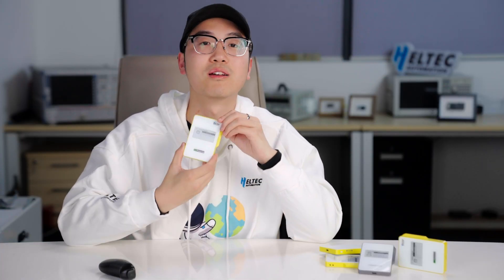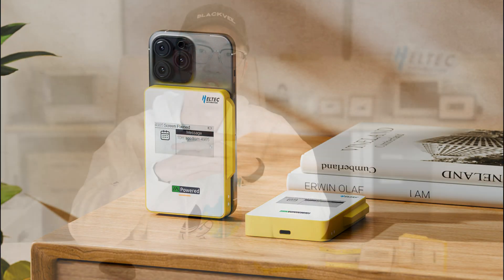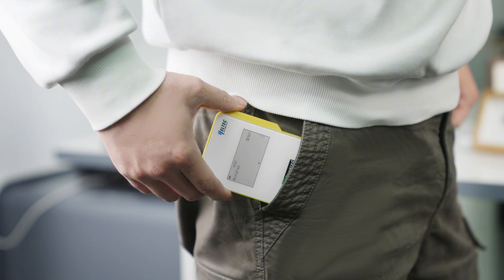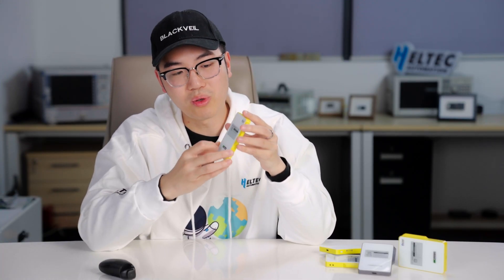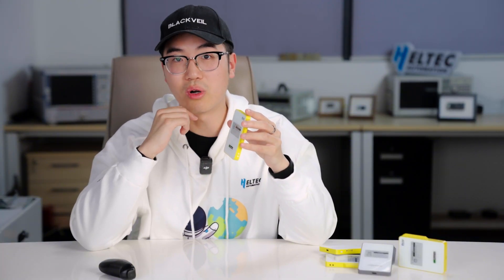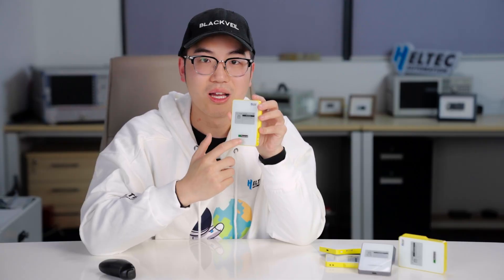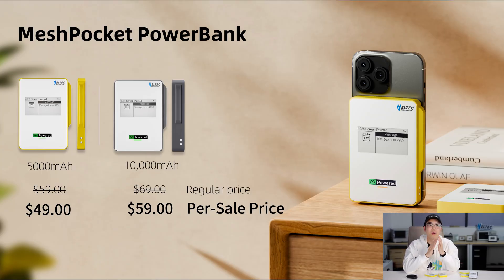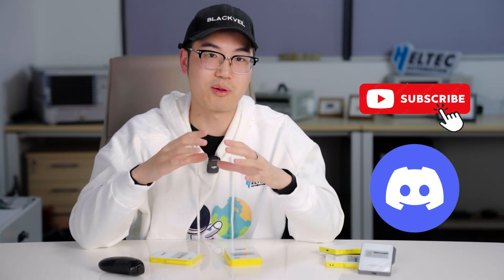Building the Future: Heltec's Mesh Pocket function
"This video dives deep into Meshtastic technology, uncovering what makes our product truly unique. We’ll explore five key innovations:
1️⃣ QI2 wireless charging – Cutting-edge power delivery
2️⃣ PD3.1 interface – Next-gen connectivity standard
3️⃣ E-ink display – Ultra-low-power visibility
4️⃣ Auto-adjusting power output – Intelligent energy management
5️⃣ Open-source framework – Community-driven development
At Heltec, customer-first philosophy remains our cornerstone. Thank you for your continued support – let’s build the future together!"

DO NOT MISS THIS DISCOUNT $10 DEAL.

Join Heltec community right now !